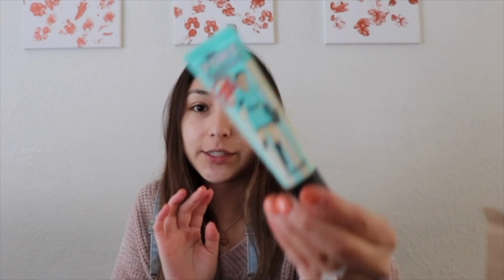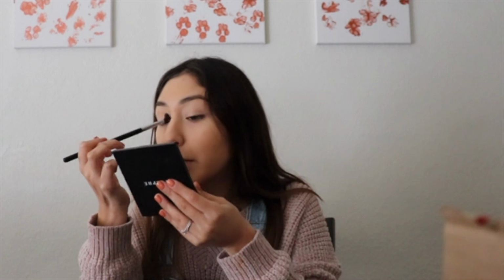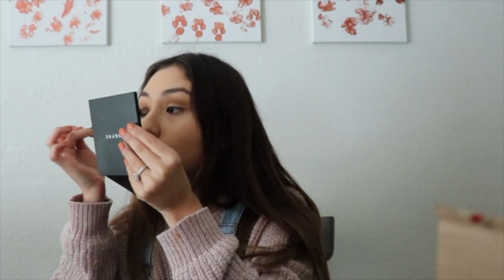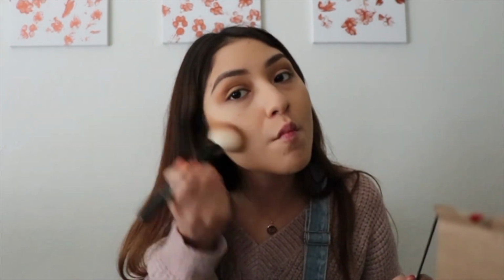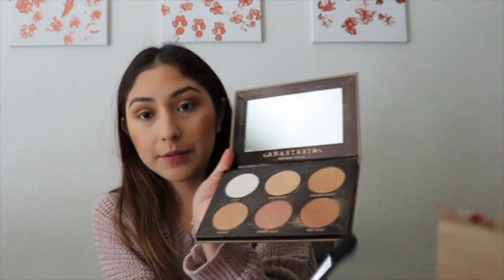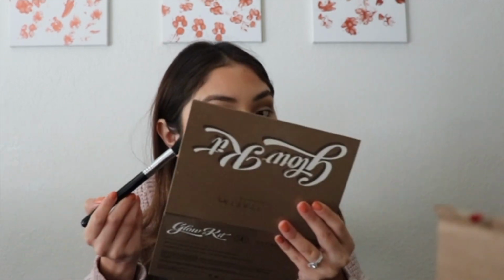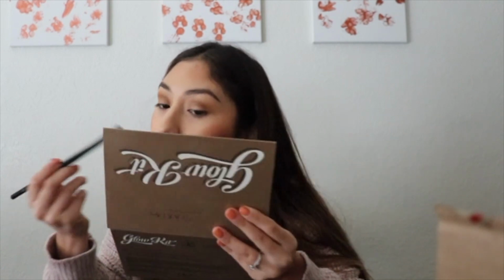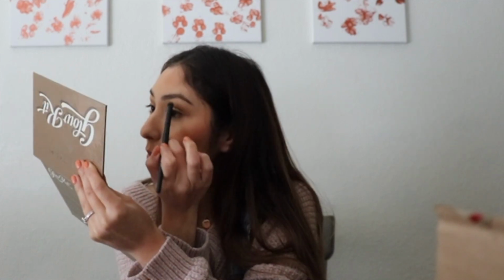NATURAL MAKEUP TUTORIAL 2018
This is my everyday makeup routine! Super natural look :)